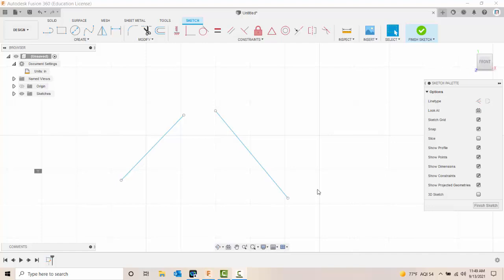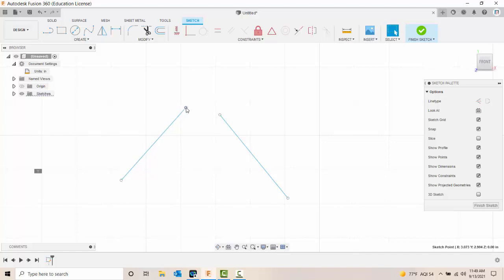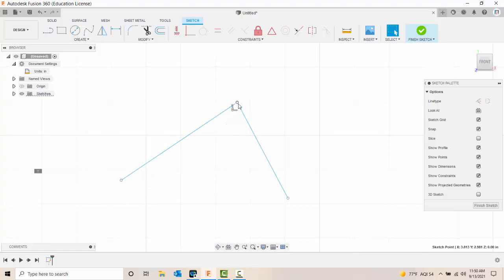03 02 Coincident Constraint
Coincident Constraint